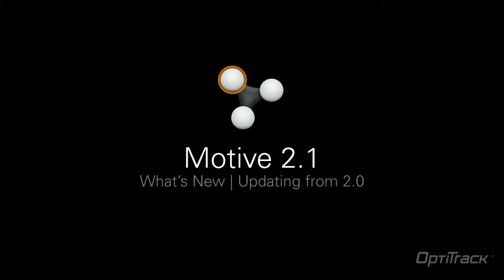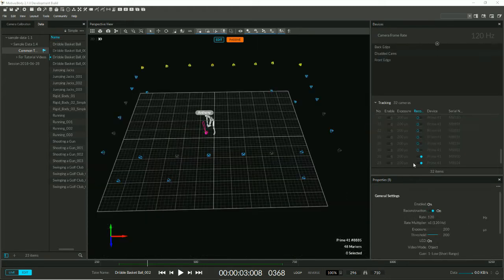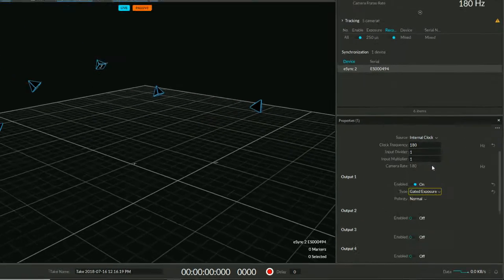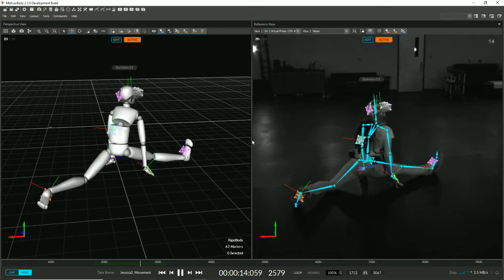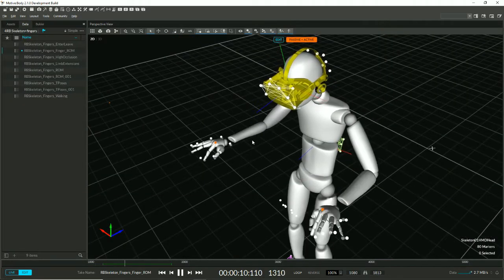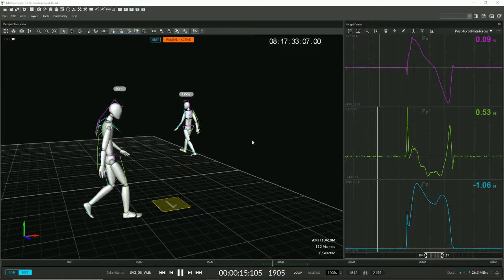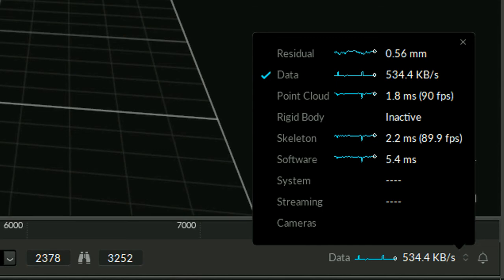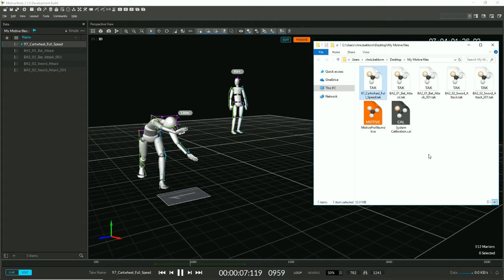Motive2.1 Beta1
▼公式 Acuity Inc.サイト

▼世界唯一のテクニカルパートナーAcuity Inc.が運営
　OptiTrack専門サイト